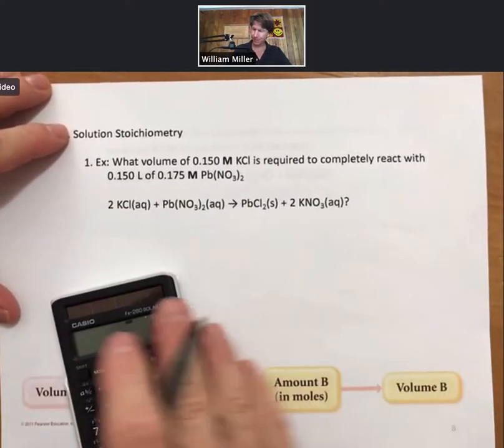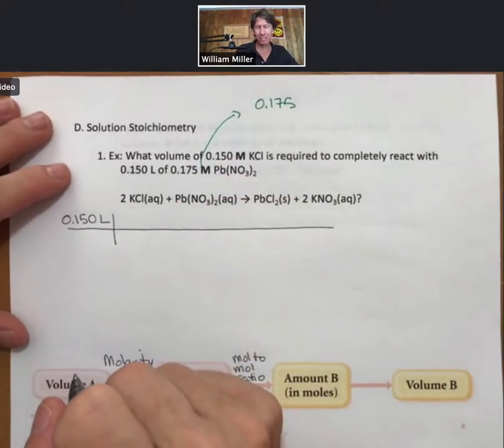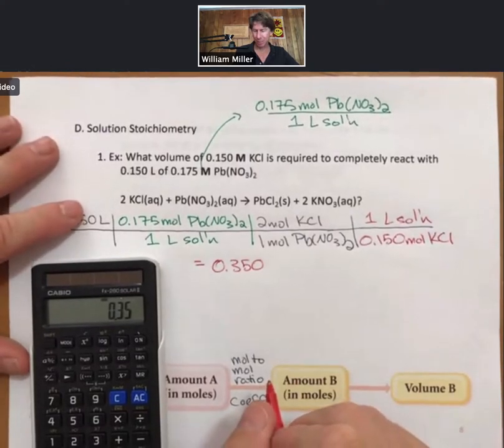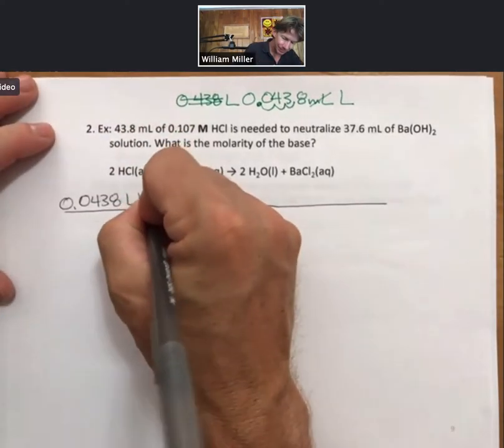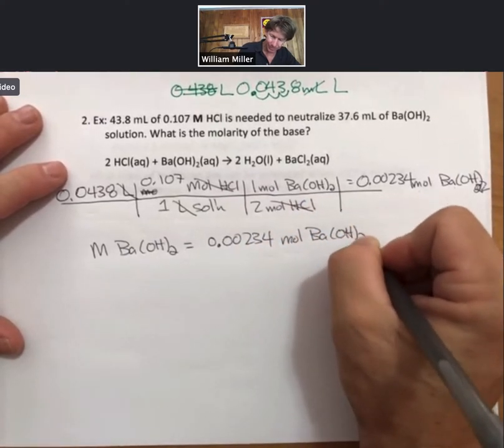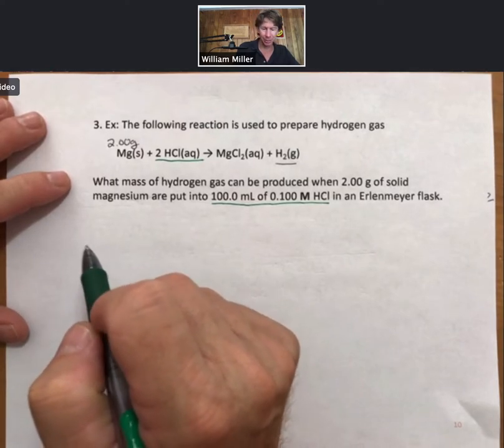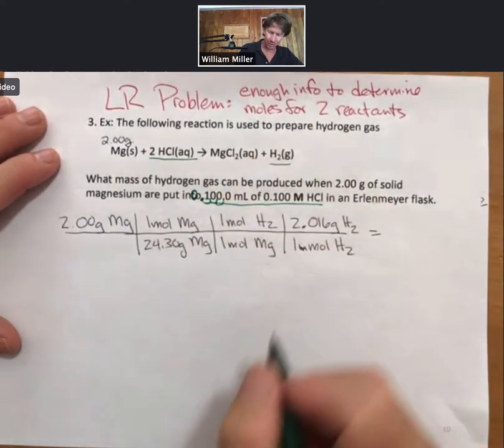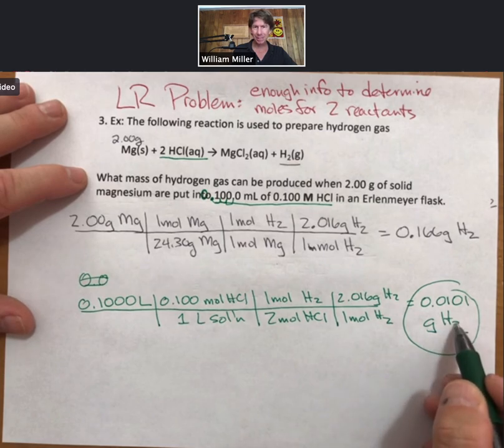LO3 CHM2000, LO4 CHM 1010 p8 10